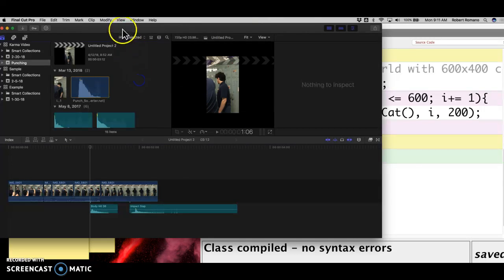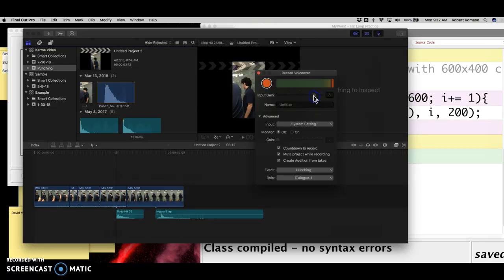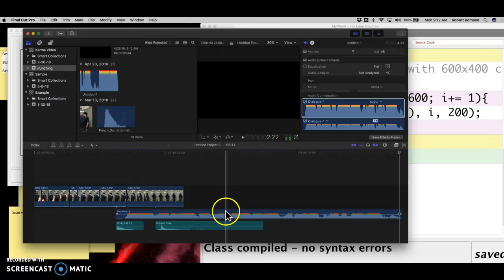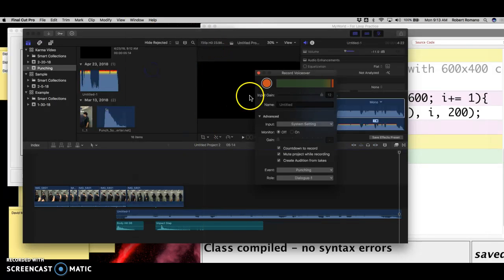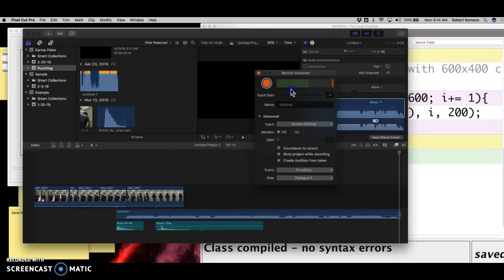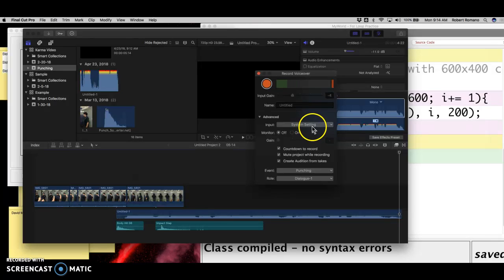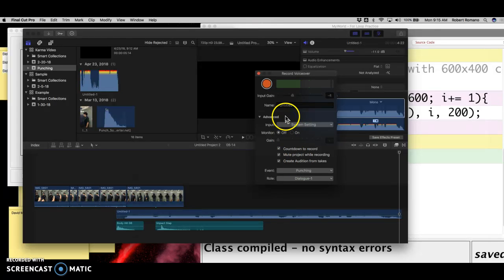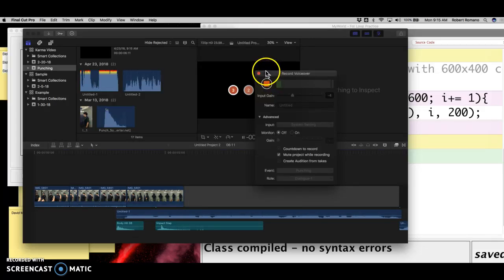Final Cut Pro: Voice Overs